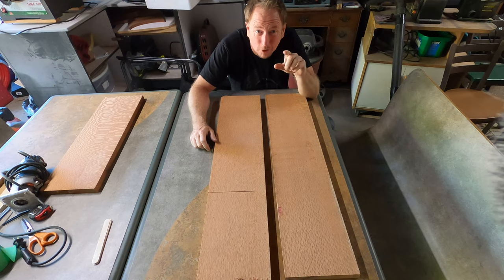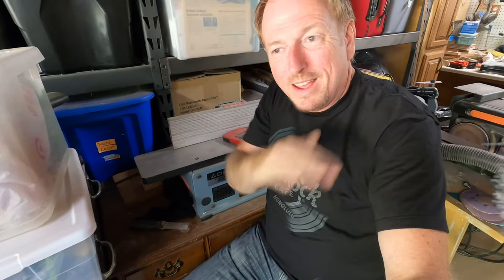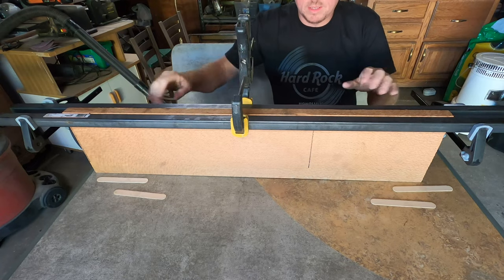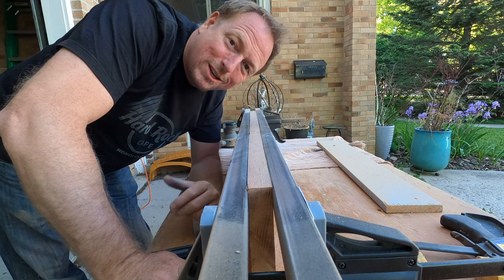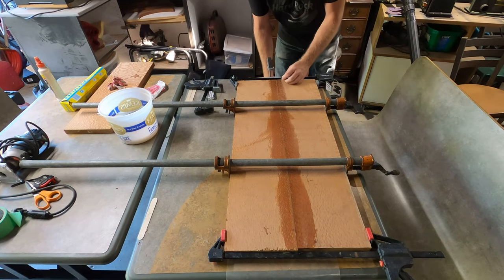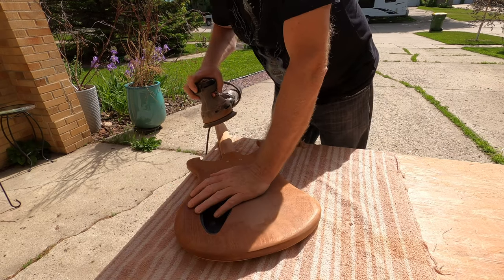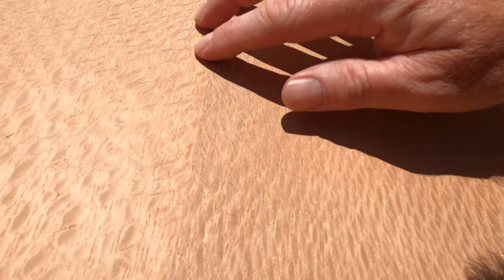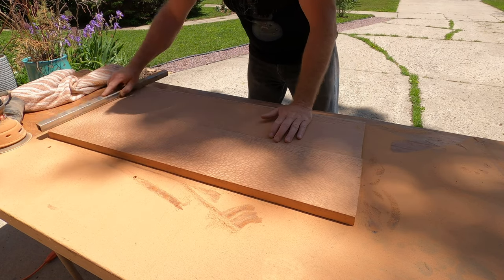How To Build an Electric Guitar with Basic Tools: Joining two halves without a JOINER or PLANER!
This Video begins a journey to build a guitar for an army vet who has battled his way back from a brain aneurysm and is ready to start playing again!

This series is part of a larger work in which I am attempting to produce a little extra joy in this crazy world.

To Submit Your Guitar Build Story and Pictures:

Please Send a guitar building story of 300 to 600 words and your pictures for consideration to be used on the Lets Build a Guitar Vlog! SEND to

Lets Build A Guitar and Fight for Joy my Friends!

The Bigger Story:

I will be giving a guitar away that might resonate with fans of Prince and fans of Cloud Guitars. EMG Pickups, Schaller Hardware...own a beautiful custom guitar! "Lets Build A Guitar" and give it away! Let's give this world something to smile about and fight for JOY! I have been building guitars for 12 years. Some of my guitars are played by professional musicians, including musicians who played with our Minnesota's Own Prince Rogers Nelson (Prince). I thought it would be creative and bring some joy to the world if I found ways to give some guitars away. The more support, the more guitars to give away and I will film it for your pleasure! I've gotta pay for parts somehow :) The first guitar featured was in process prior to developing the idea and already has a destination, however my hope is to continue building guitars and giving them away to individuals who need a boost in life. This might not be the criteria for every guitar given away, but it will be for the majority. _____________________________________________________________________
AND
HOW YOU CAN HAVE A SAY IN WHO GETS A FREE GUITAR! This is where you will be able to share your nomination and why you think they should be / need to be considered as a recipient. As a supporter, you will also help design guitars with your vote...how cool is that?!!!

How You Can Submit Your Guitar Build Story and Pictures: Please Send a guitar building story of 300 to 600 words and your pictures for consideration to be used on the Lets Build a Guitar Vlog!